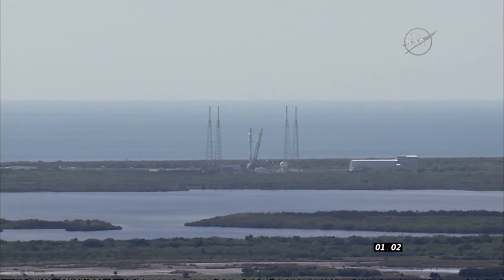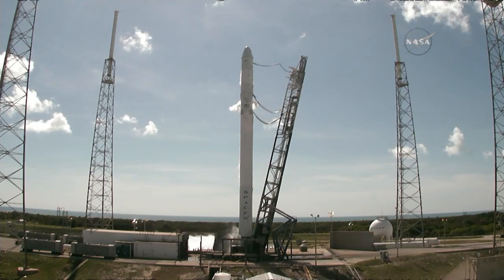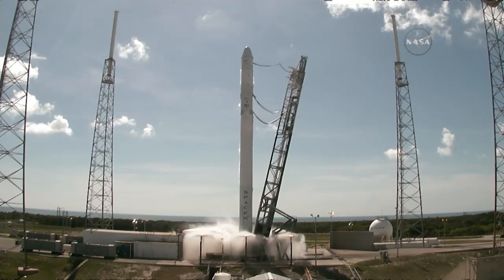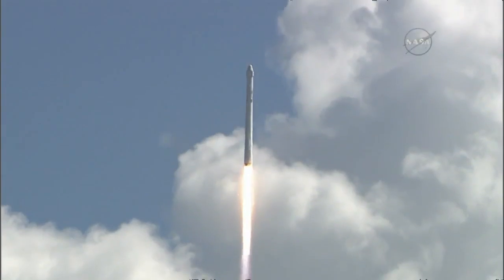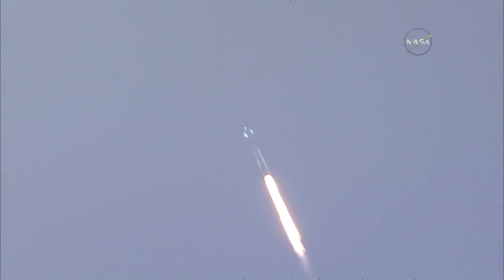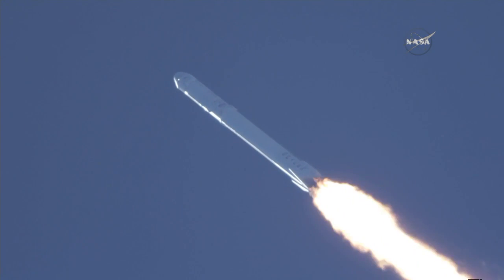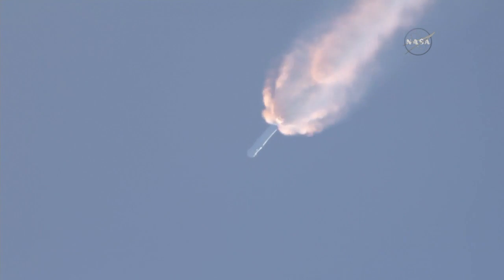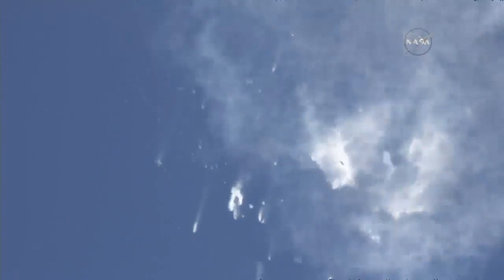SpaceX Falcon 9 / Dragon CRS-7 Launch Mishap